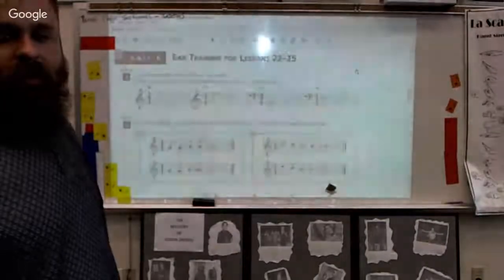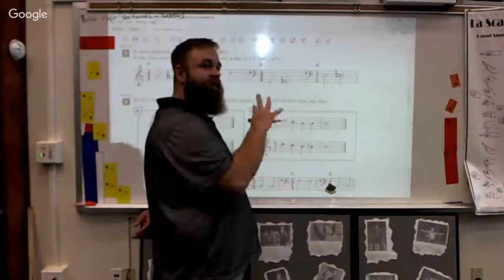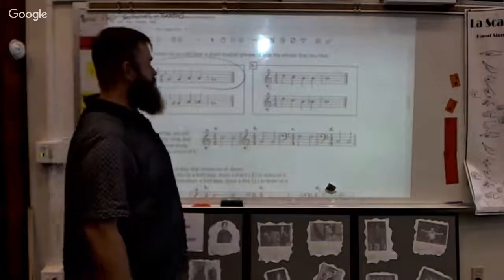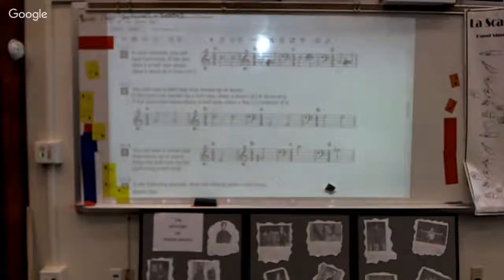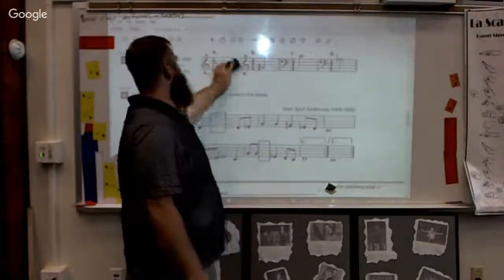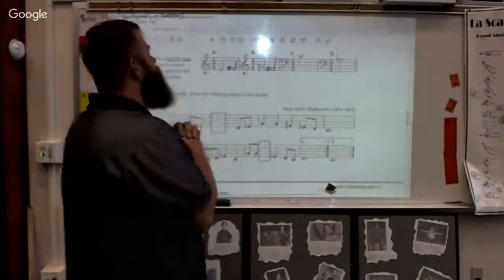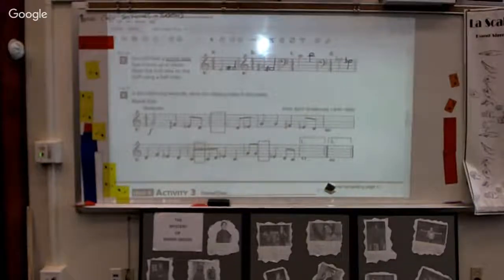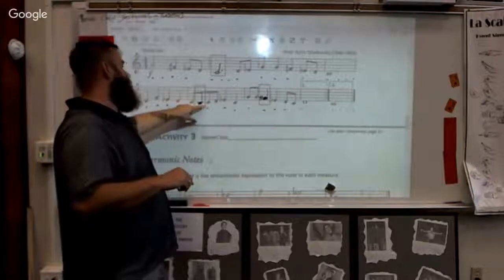Ear Training for Lessons 22-25